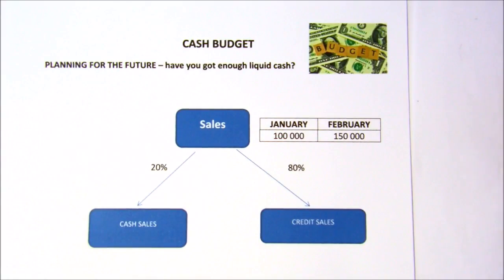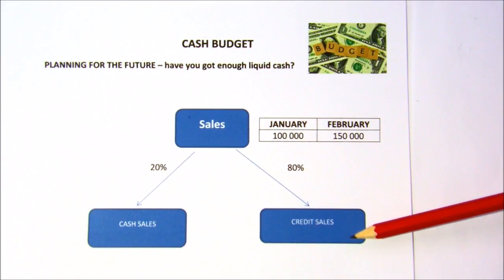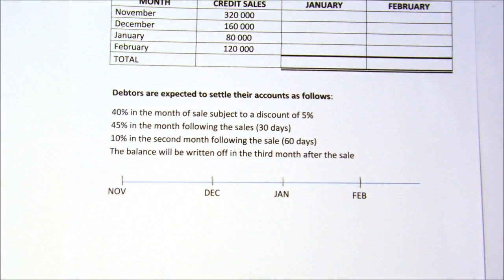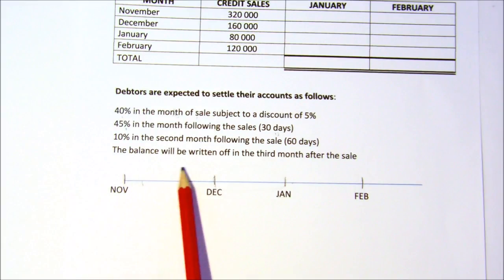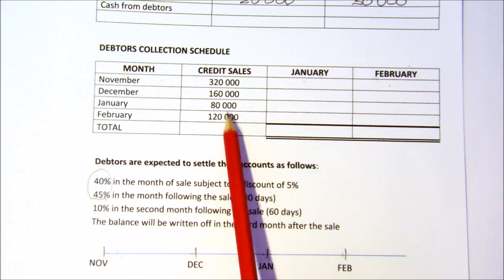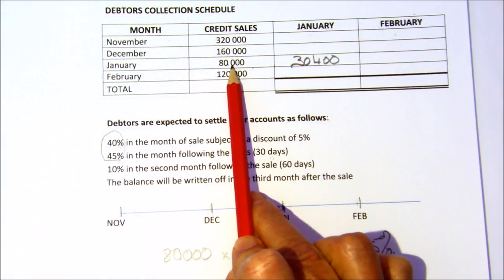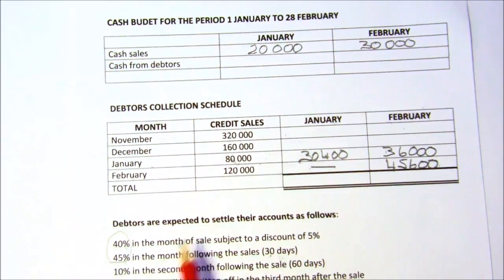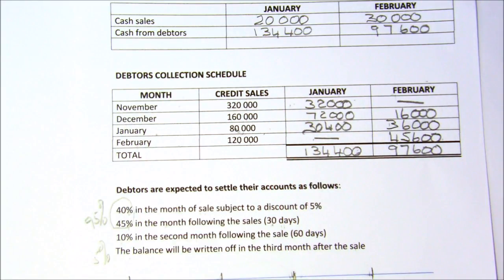Cash budget sales